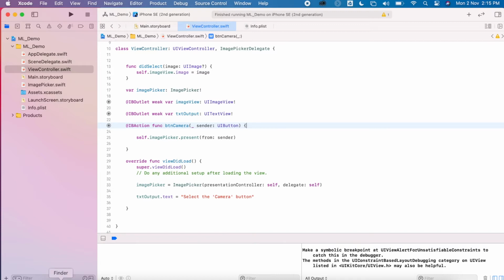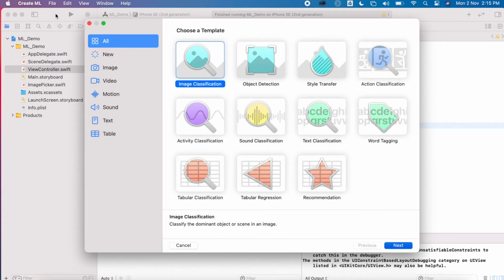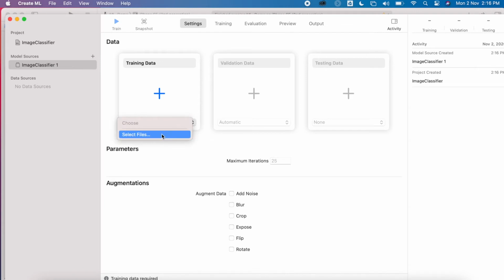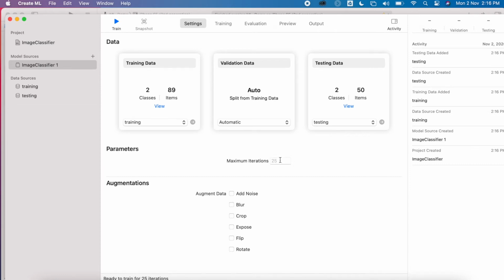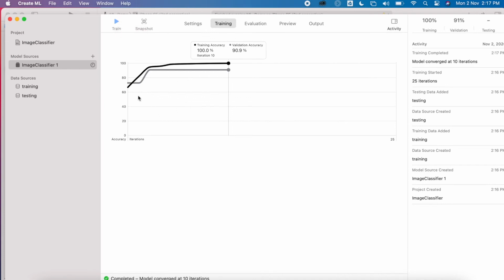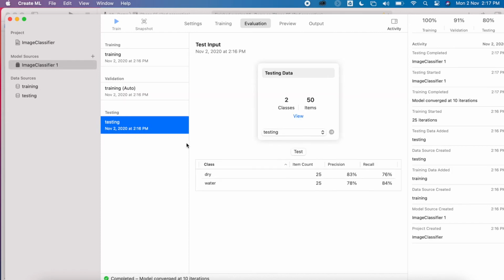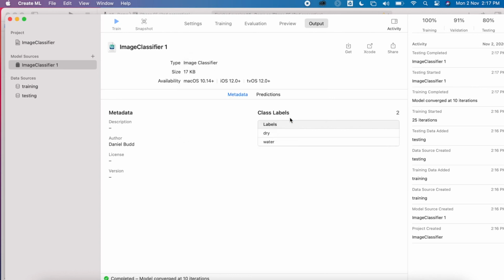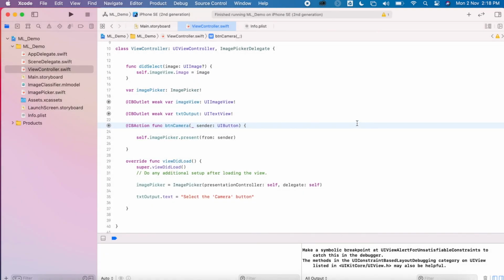Create the Model - CreateML Image Classifier 5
This video shows students how to create an Image Classifier model using Apple's CreateML.